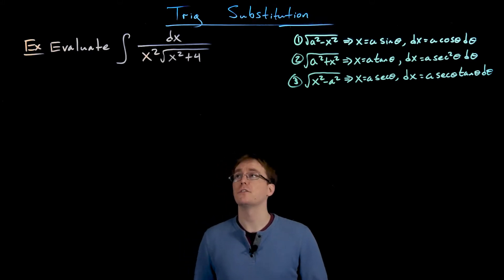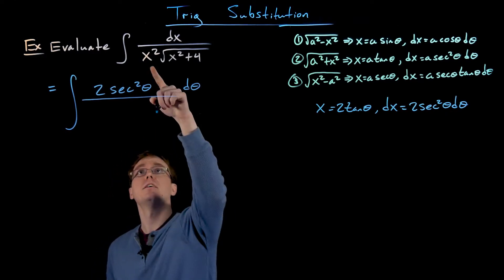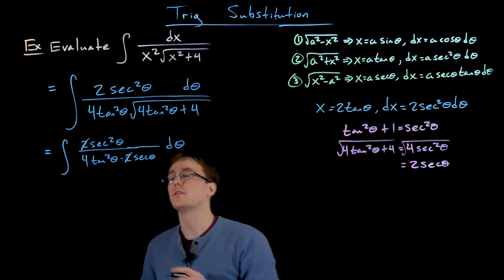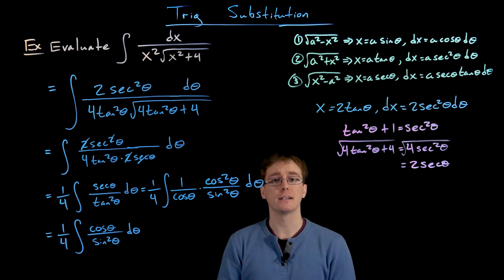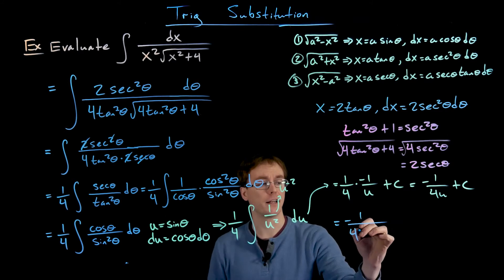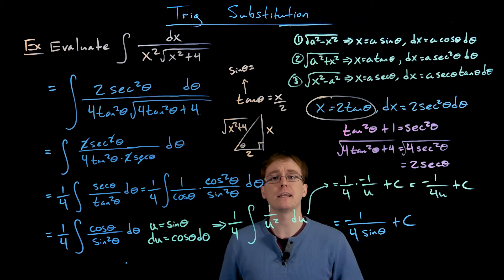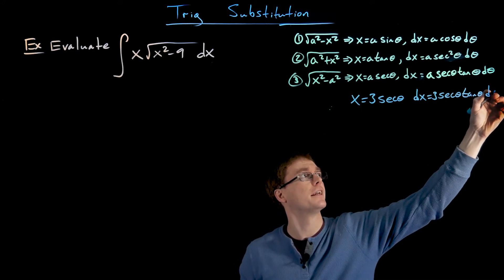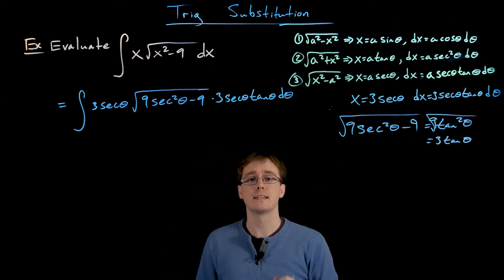Trigonometric Substitution Examples 2